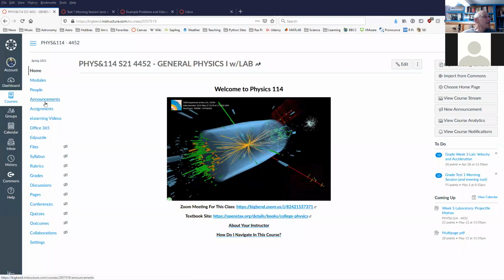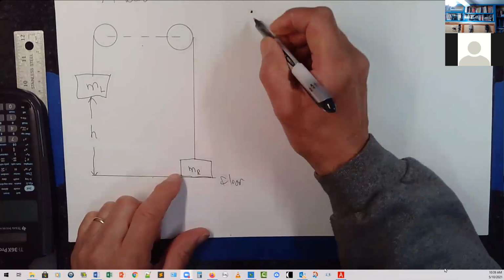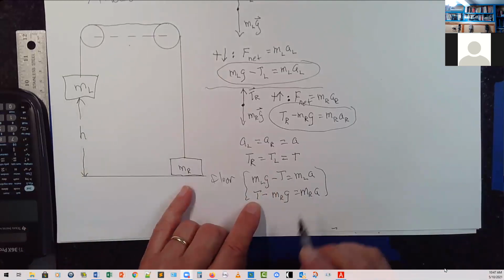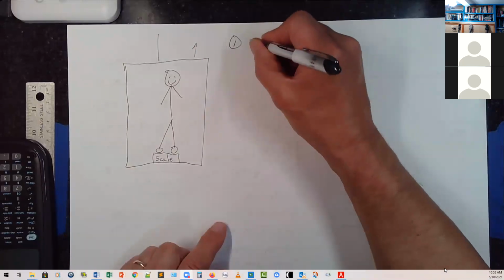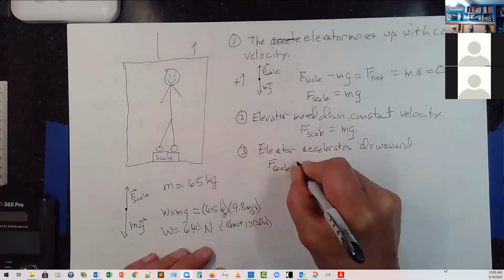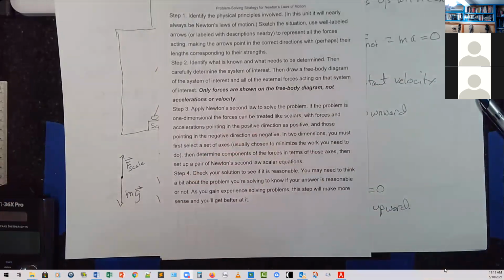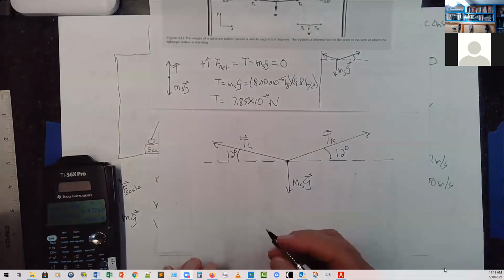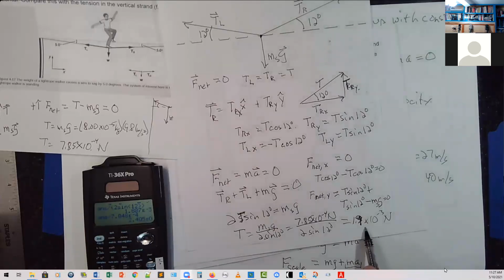Elevators, Atwood's Machine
Continuing with our introductory Newton's 2nd law problems, we look at forces in an elevator, the Atwood's machine (our lab for this week), as well as tensions in a stretched cord.